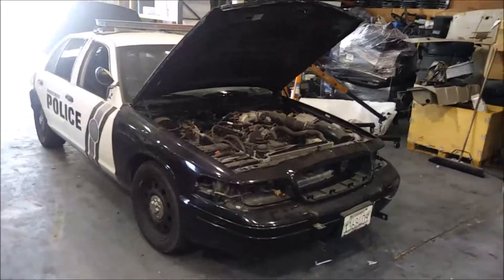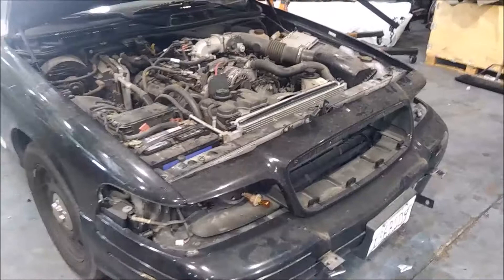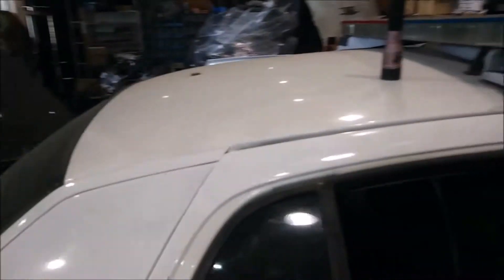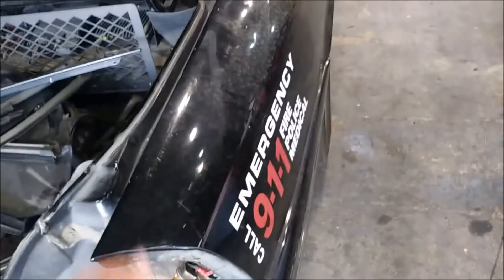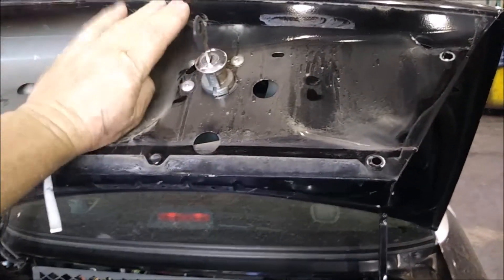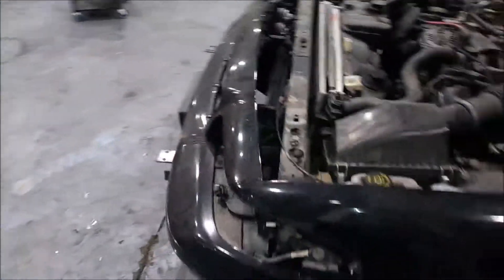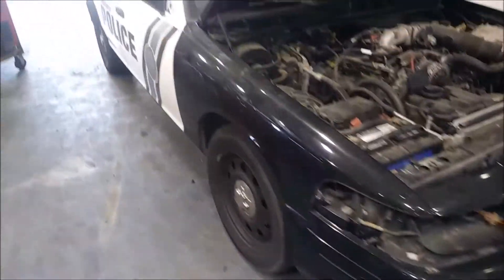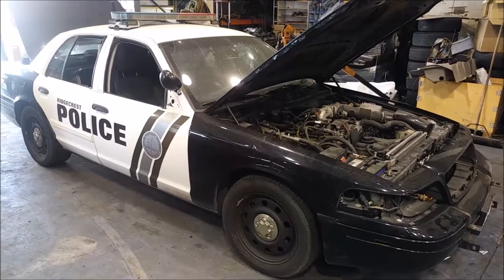Paint Shop Preparation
Proper preparation before a car goes to the paint shop can can determine how good a paint job will look.